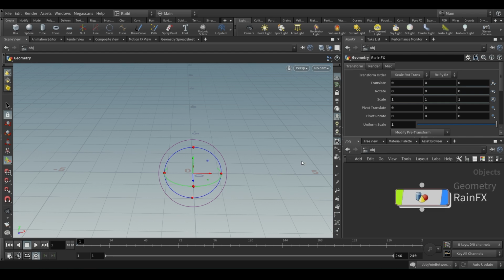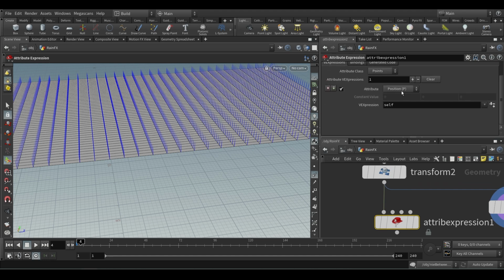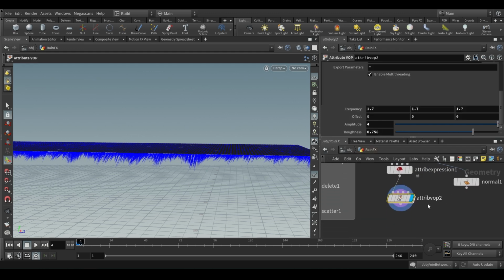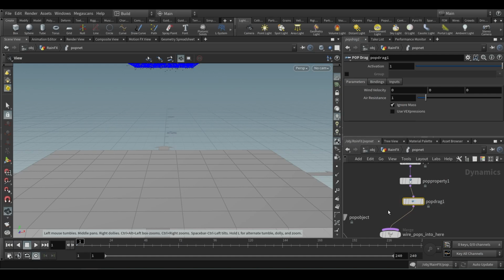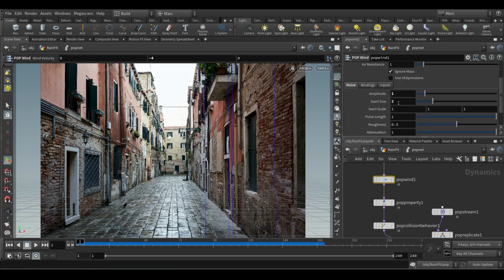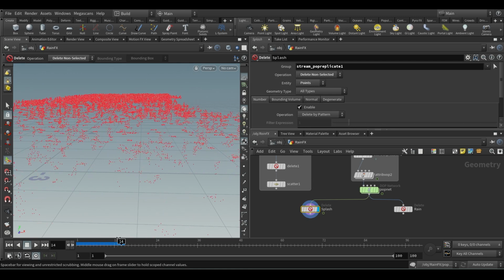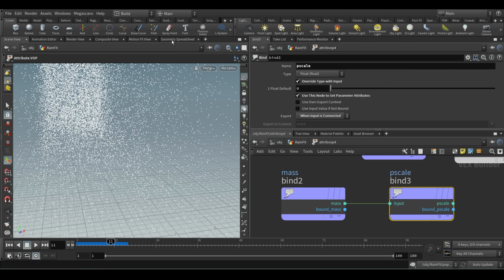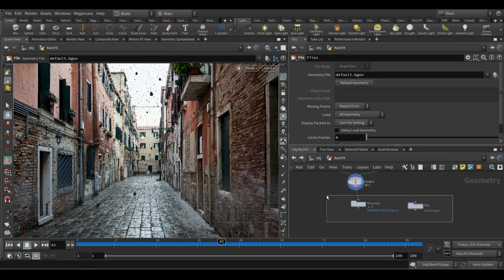Zero to One: Create Rain FX with POP | Houdini Tutorial (M134) | Beginner-Friendly FX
🌧️ In this beginner-friendly tutorial, you'll learn how to create a basic Rain FX setup from scratch using Houdini’s POP Network.
We start from setting up the emitter all the way to creating rain splashes, and finally render the full scene using Houdini’s built-in Mantra renderer.

🎯 No prior knowledge of 3D software? No problem!

00:00 Introduction: Rain FX vs Snow FX
00:25 Setting up Background Plate and Camera Match
06:00 Basic Rain Emitter Setup (Grid + Velocity)
12:00 Adding Noise for Natural Rain Behavior
16:18 Building POP Network for Rain Simulation
19:06 Setting up Ground Collision
24:20 Creating Splash FX with POP Replicate
35:00 Converting Particles to Geometry (Splash & Rain Drops)
50:05 File Caching for Faster Simulation
52:00 Adding Materials and Motion Blur
54:10 Final Rendering Tips and Tricks

Note:
This tutorial is part of a personal tutoring series recorded using Houdini 18.5.
While Houdini has since updated to version 20.5, the core techniques and workflows are still highly relevant.

🚀 Thanks for being part of this learning journey. Let’s keep creating and growing together!